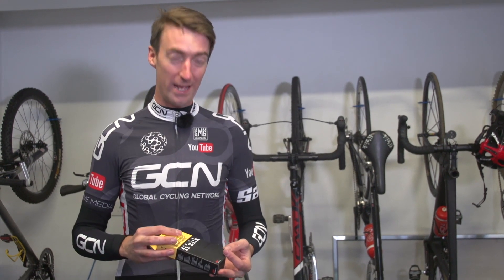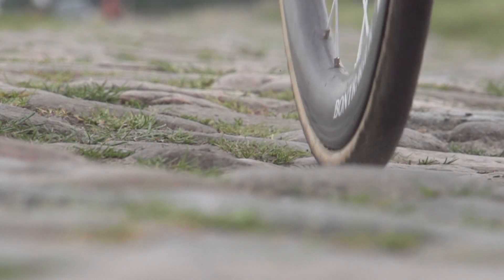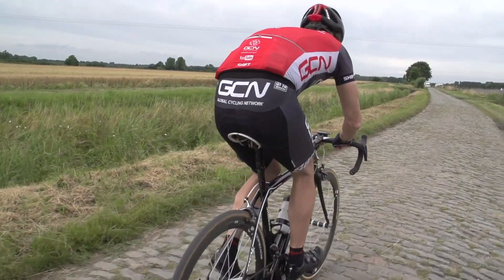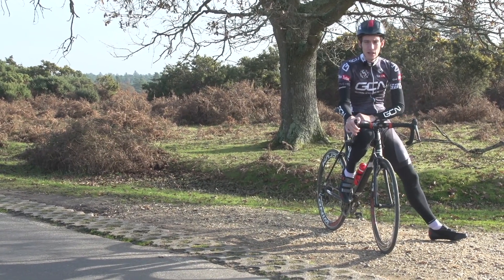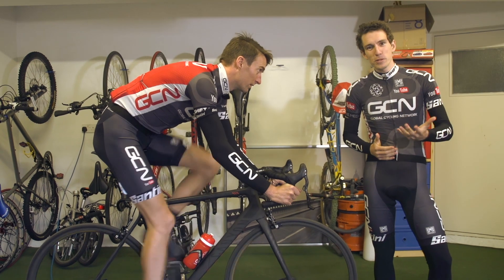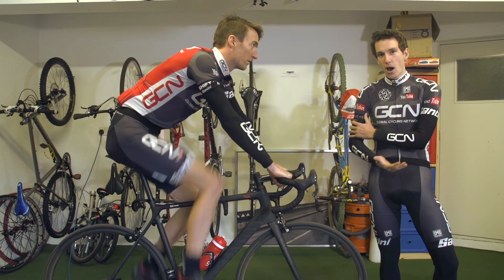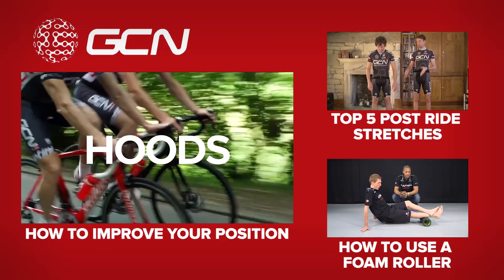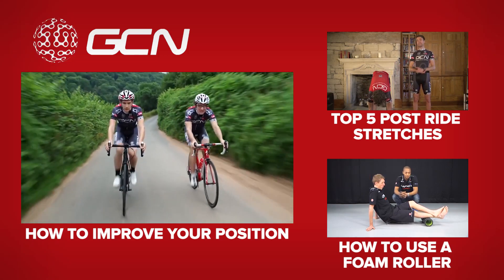How To Prevent Neck Pain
Here's our guide to preventing neck pain while cycling.

Neck pain while riding is... a pain in the neck. We've put together a list of stretches, tips and tweaks to your position that will help to prevent neck pain, or reduce your existing neck pain to zero.

If you don't already experience neck pain, some of these (especially the stretches) are worth doing as preventative measures. Try adding them to our Top 5 post-ride stretches